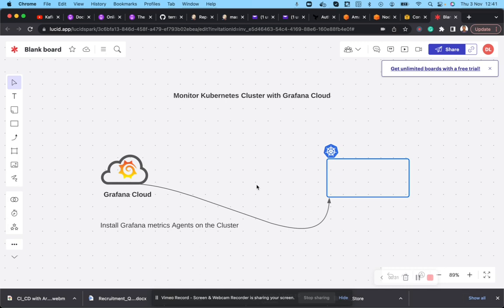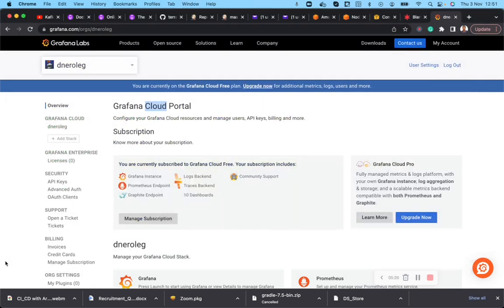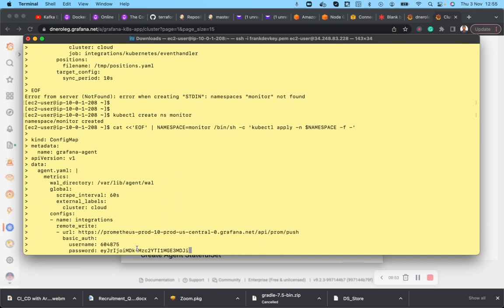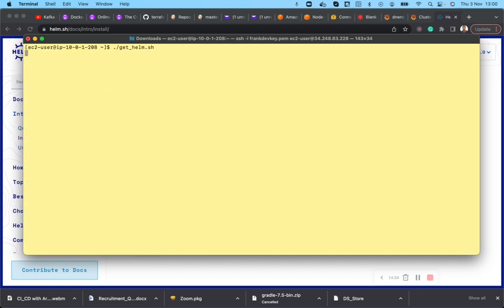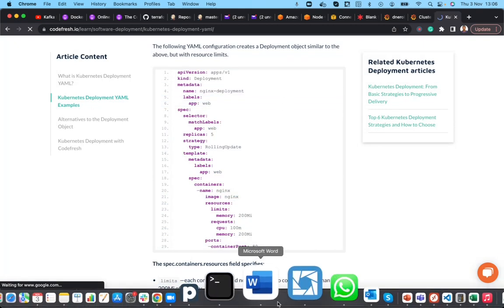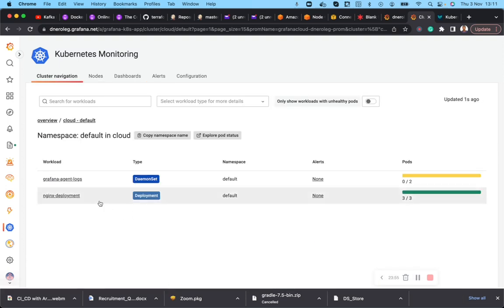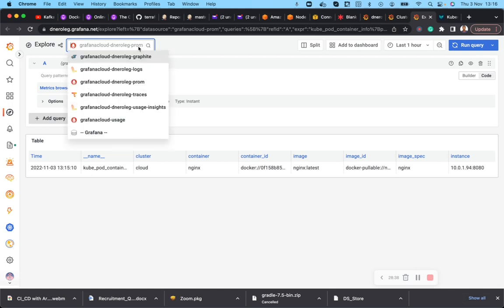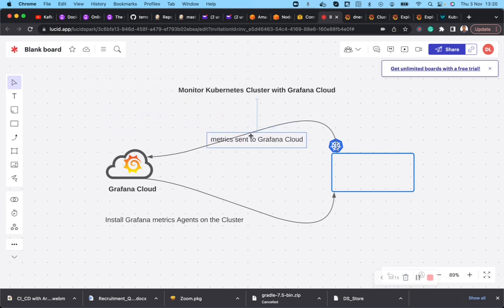Monitor K8s Cluster with Grafana Cloud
In this video, I have described how to monitor a K8s cluster with Grafana Cloud, and also set up Loki for logs management with Promtail